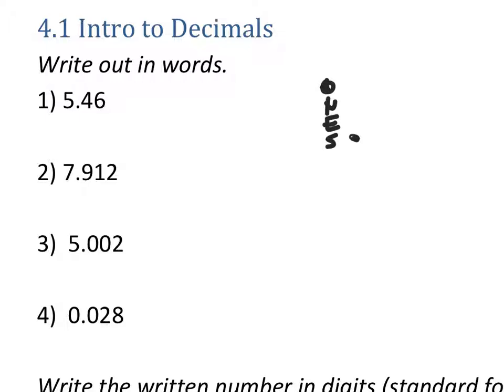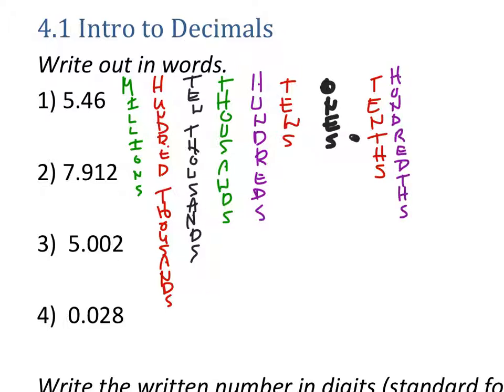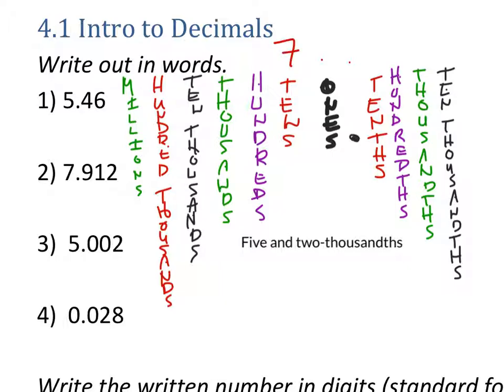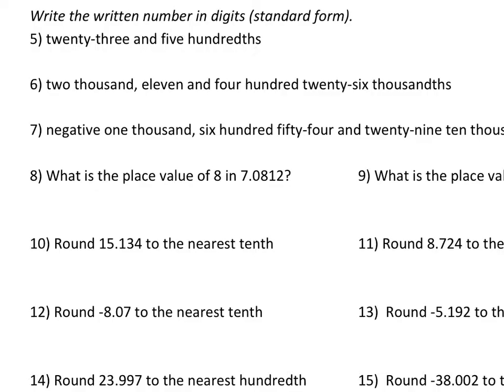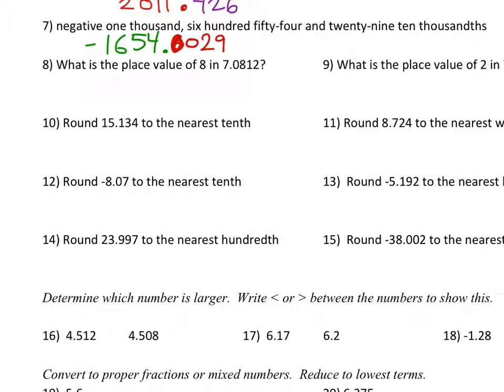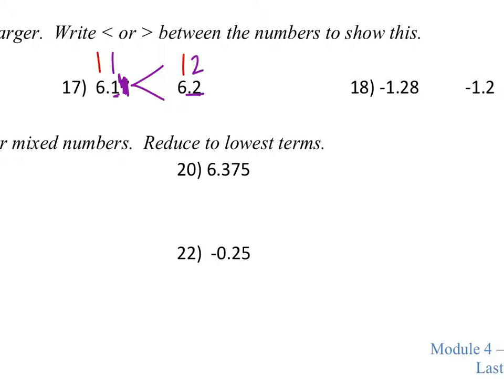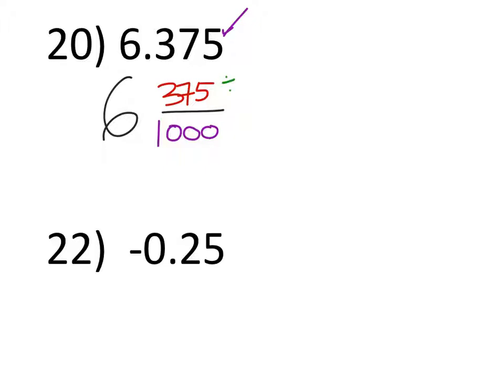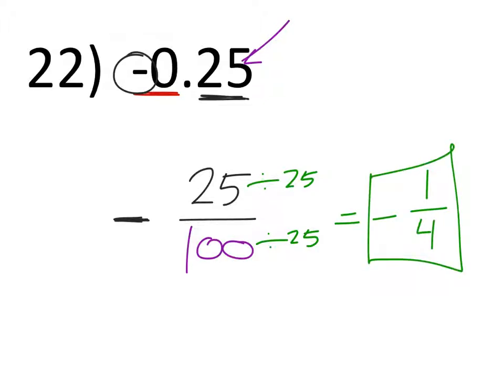Introduction to Decimals (11 Examples)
For this lesson, we covered place values of decimals; wrote a number in standard form from a written number; wrote a written number from standard form; determined the number in a specified place value; rounded to a specified place value; compared decimals with greater than or less than inequalities; and converted decimals into fractions or mixed numbers.